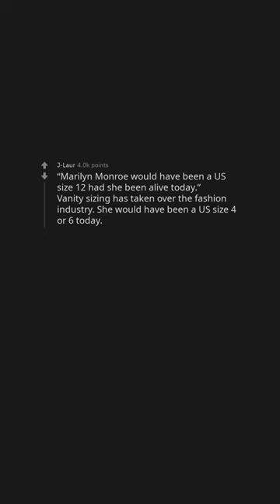What Pseudo "Fact" Do You Wish People Would Stop Using?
We curate the best contents and create daily videos for you!